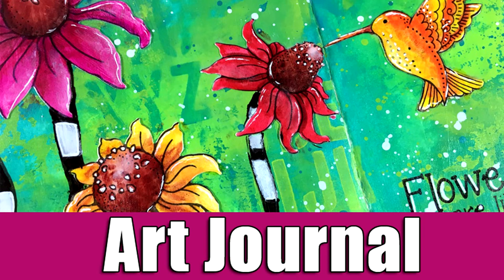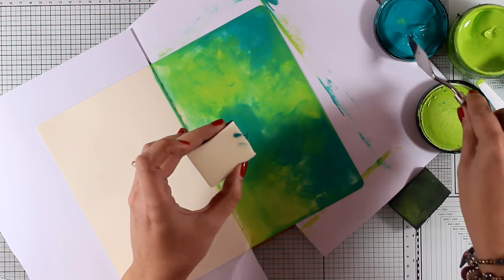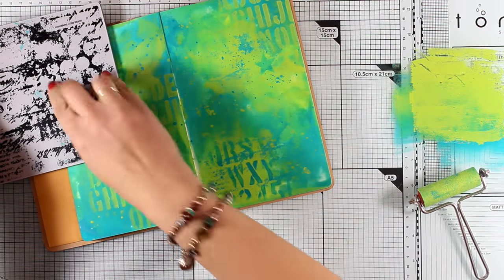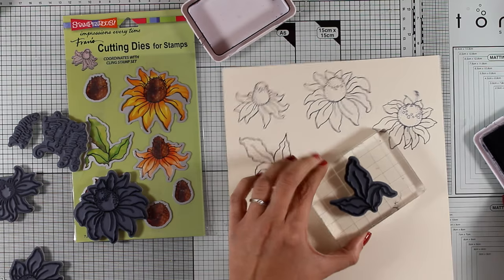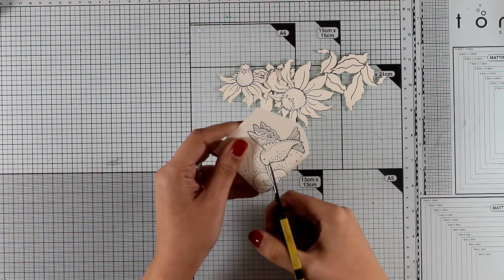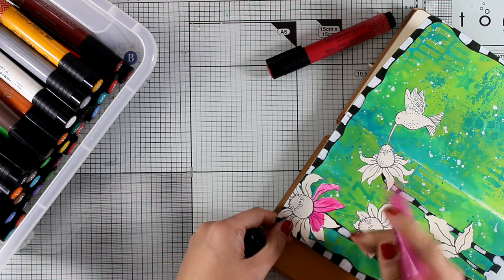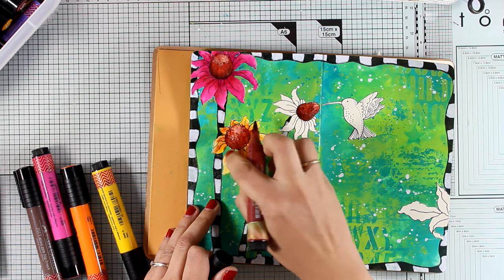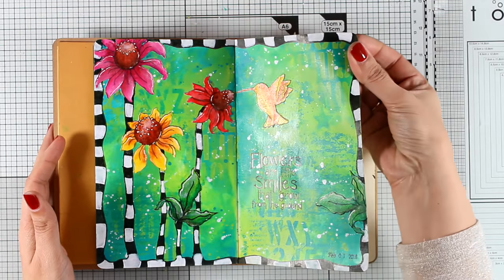art journal | hummingbird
Step by step video on creating an art journal layout using mixed media techniques. Blog post

• Faber-Castell BIG BRUSH GIFT SET 15 Piece Pitt Artist Pens

• Tim Holtz - Distress Mixed Media Heavystock - 8.5 x 11 - 10 Pack